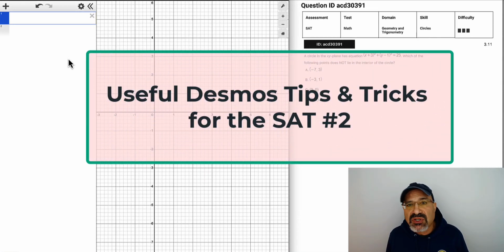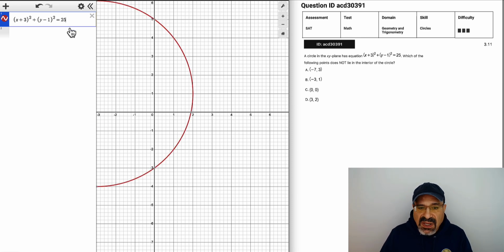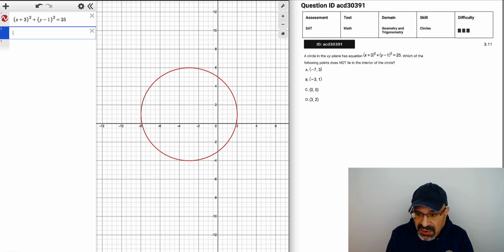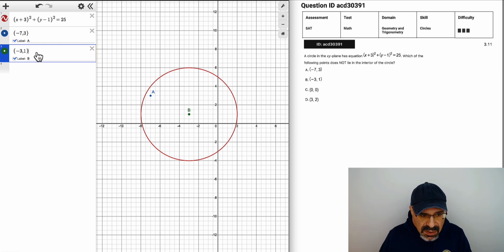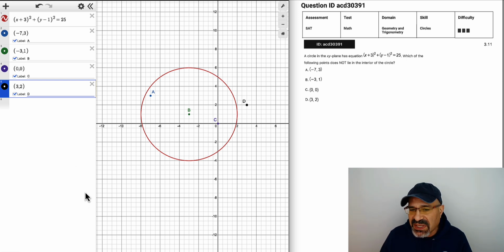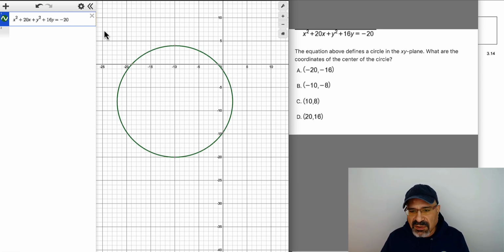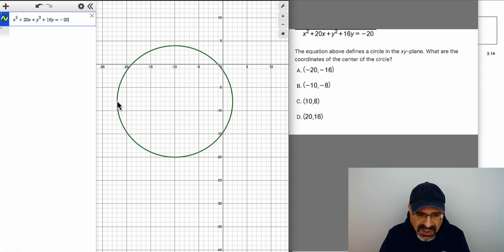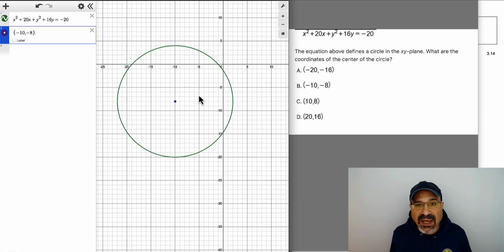Useful Desmos Tips & Tricks for the SAT #2